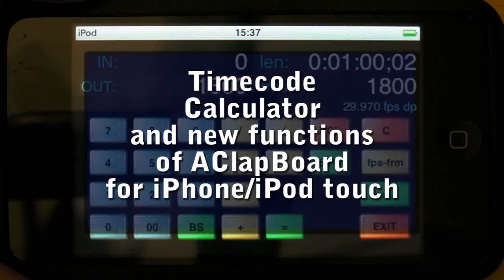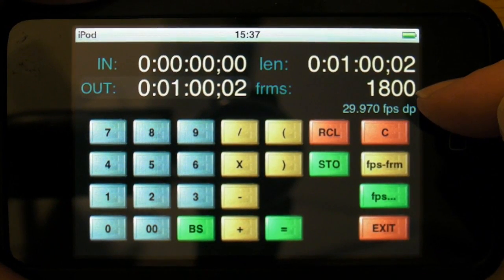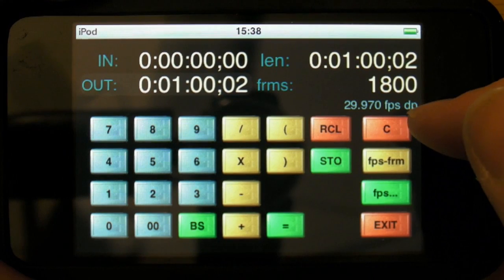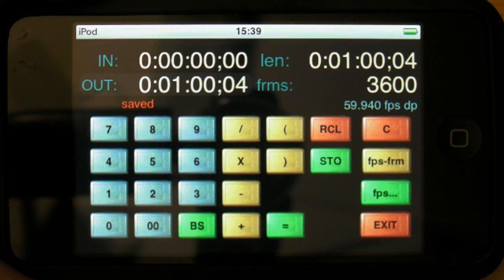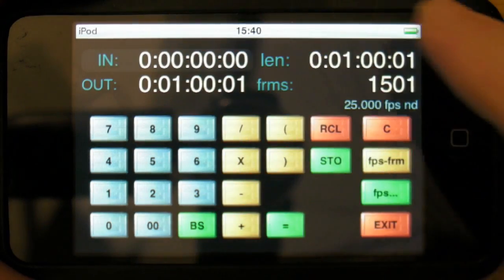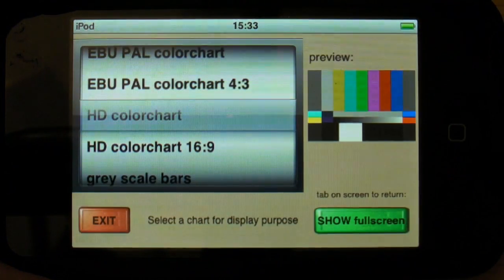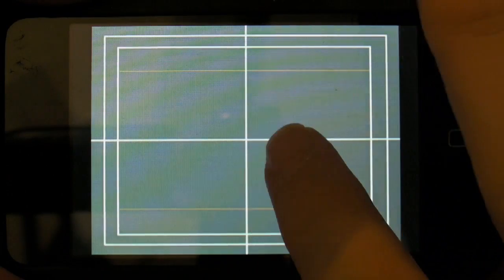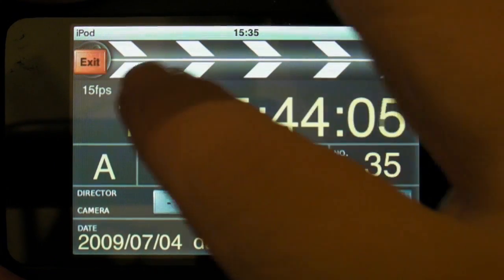Timecode Calculation with AClapBoard (iPhone iPod touch)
The video shows the timecode calculator which is a new feature of the AClapBoard a digitial clapboard program runnng on the iPhone and iPod touch. New features are also the chart fields and 2-pop sound.